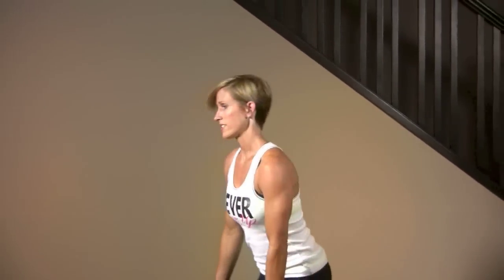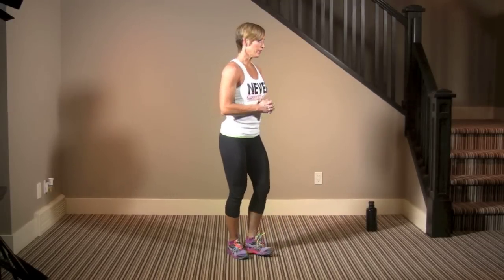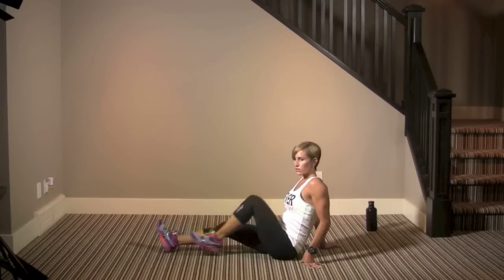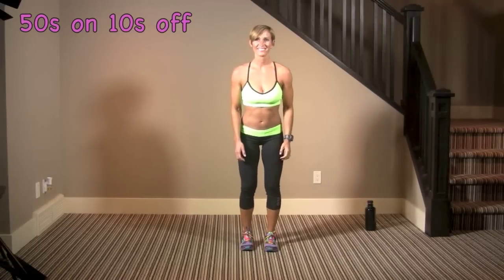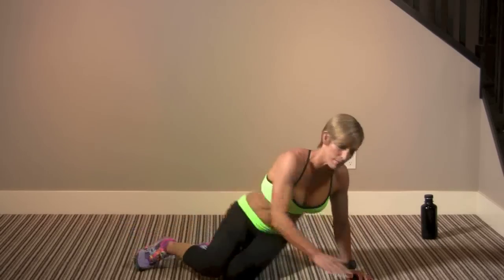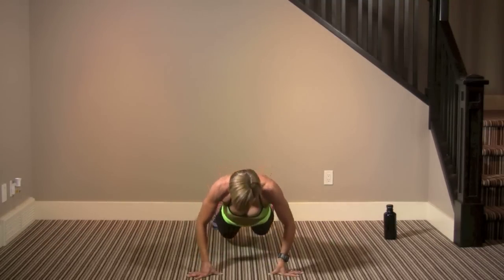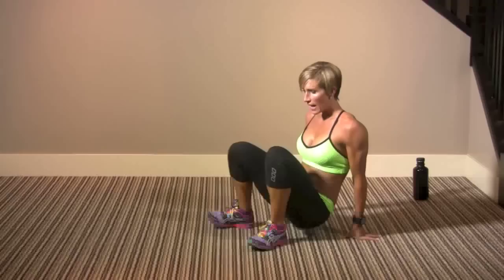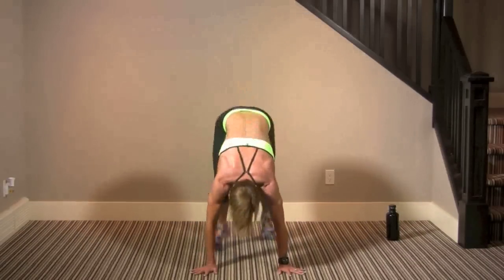Workout 21 - Get Your Sweat On HIIT!! 2013 06 13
This workout is intense!  No equipment, no gym, just yourself!  12 minutes and you are done.